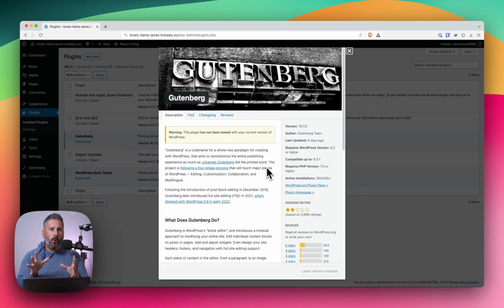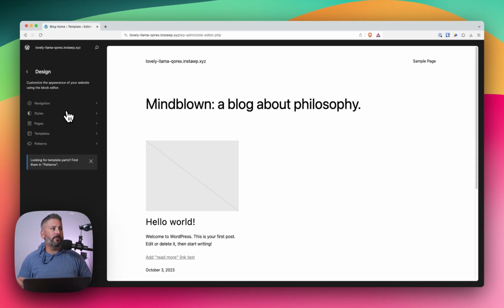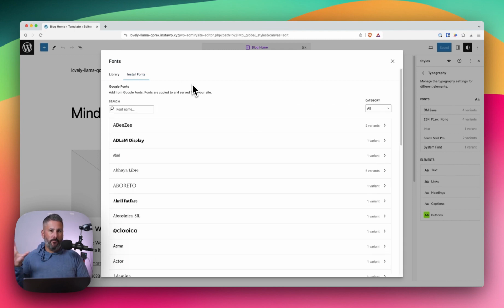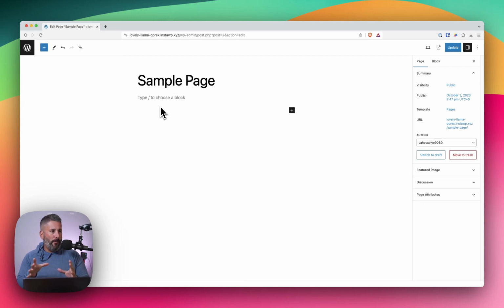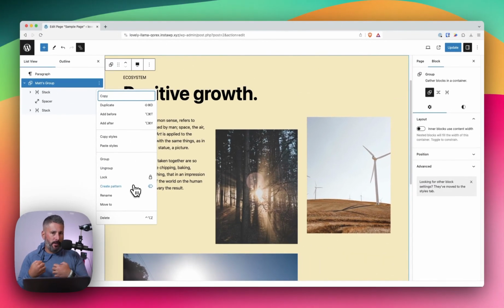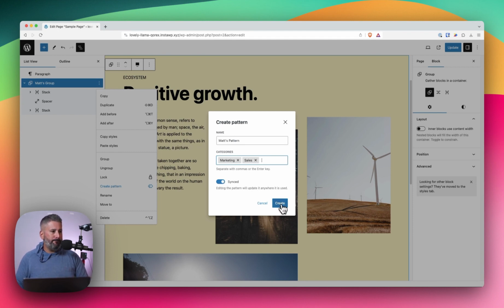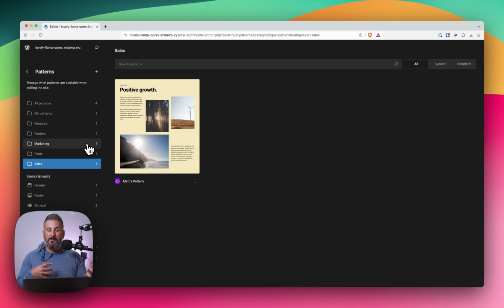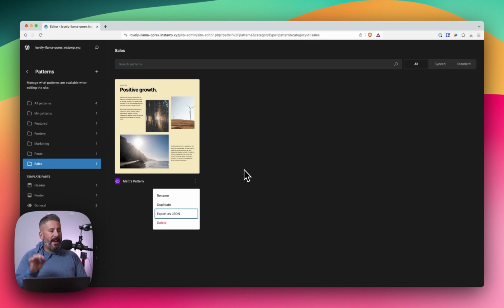What's new in Gutenberg 16.7 (WordPress 6.4 Soon!) ✨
The upcoming version of Gutenberg and WordPress 6.4 will include some nice improvements for managing fonts and patterns.

The new font management lets you enable/disable font variations, install fonts from Google, and upload custom fonts. This is independent of your theme, so fonts will persist when switching themes.

There are also improvements for managing patterns. You can now rename pattern groups, create your own synced patterns, categorize patterns (e.g. for different teams/departments), and export patterns as JSON to reuse elsewhere.

Overall, these changes will make it easier to customize fonts and reuse patterns across different sites and projects as a freelancer or agency.

Let me know what you think of these new features in the comments!

Chapter Markers:
0:00 Intro
0:45 New font management
1:34 Managing and customizing patterns
3:22 Exporting patterns as JSON
4:15 Outro